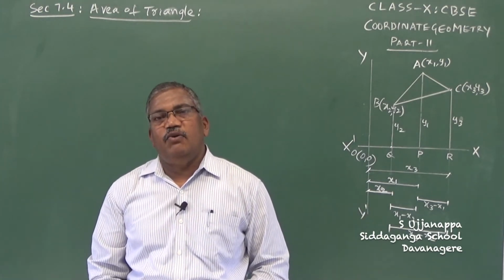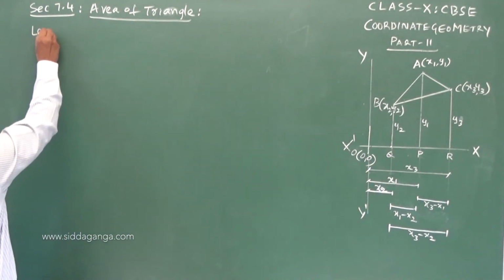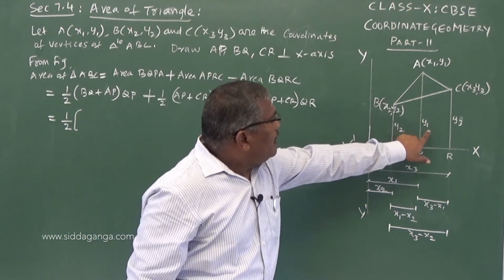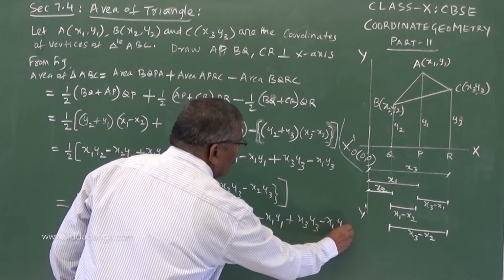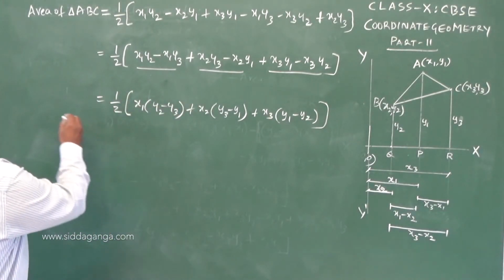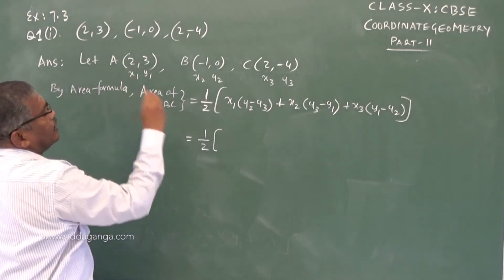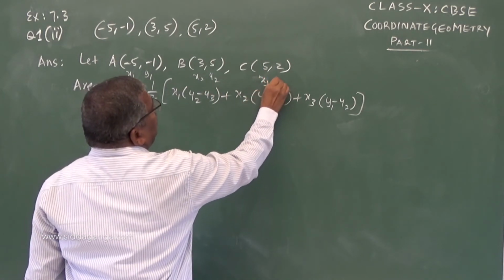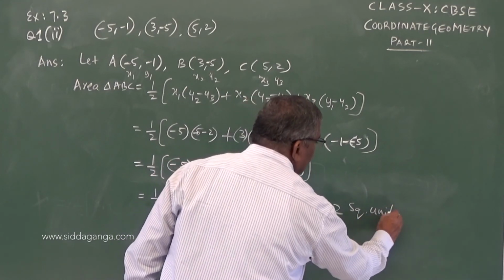CBSE 10 - SSLC - MATHEMATICS - CO-ORDINATE GEOMETRY - PART 11